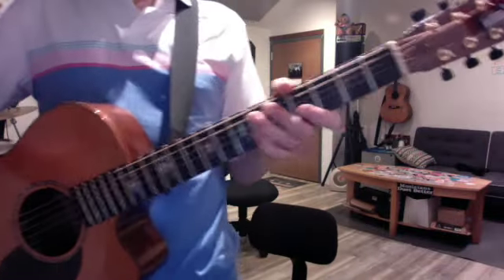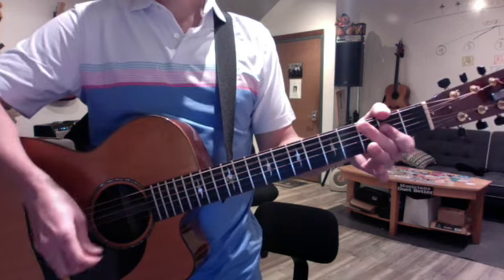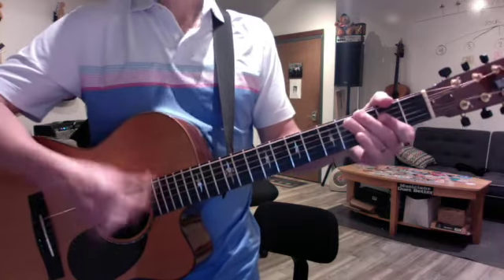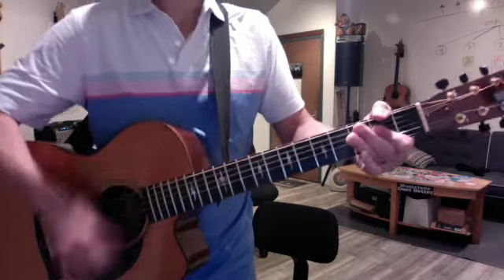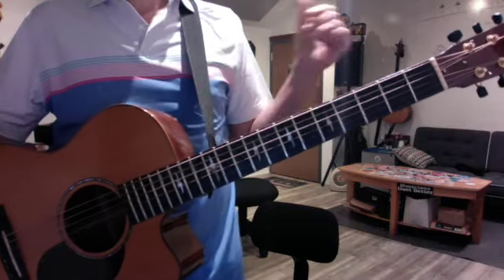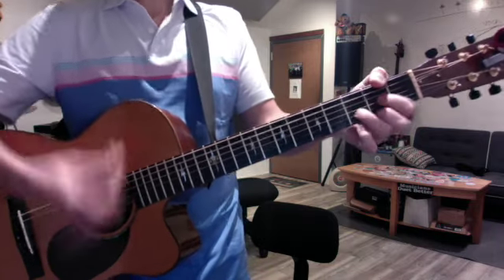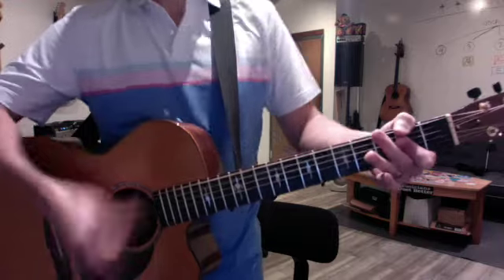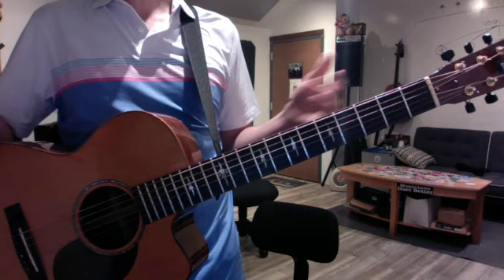CBDina! suffragette intro final SD 480p